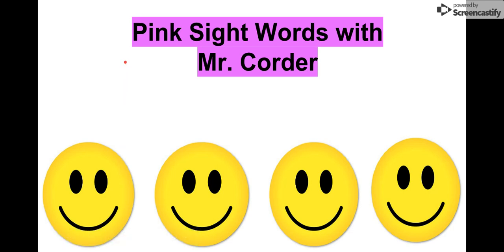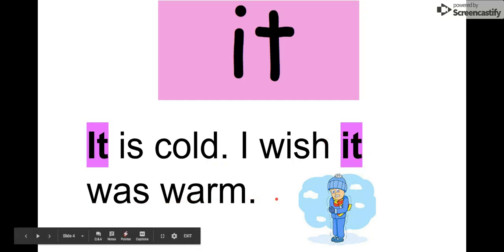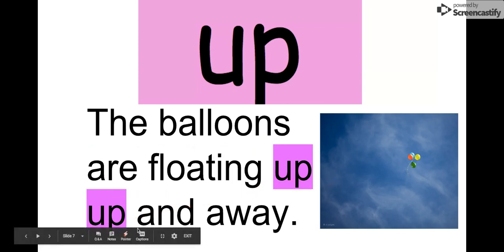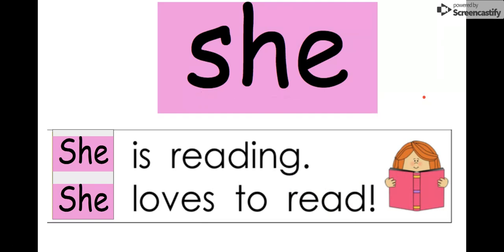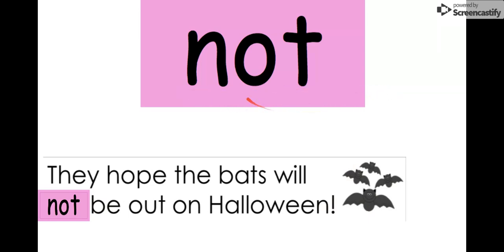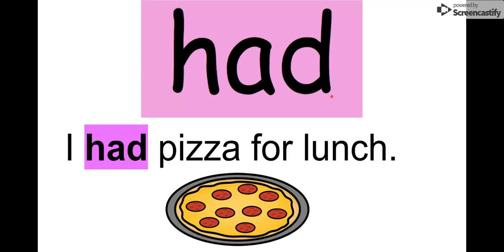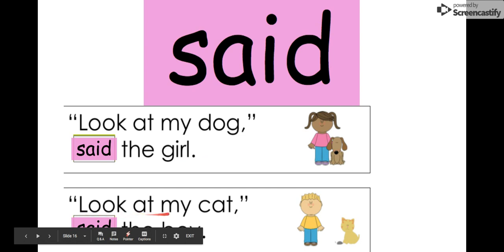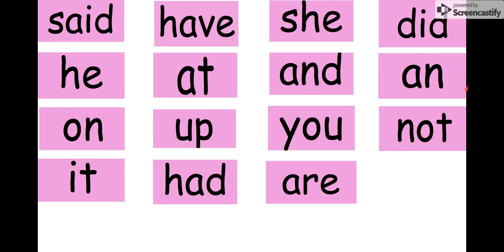Pink Level Sight Words - Kindergarten Fry High-Frequency Word Practice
“If a student is not fluent in word recognition, he/she is thinking about the sounds of the individual letters and letter combinations rather than using that energy to make sense of the text being read.  In contrast, because a fluent reader dedicates little capacity to word recognition, most of his/her capacity is available for comprehension.”

Let's practice our sight words! Remember, learning sight words is a great way to become a better reader. The more sight words you know, the more you can read. The more you can read, the more you can grow!

Remember to practice sight words every night in addition to reading!

This video contains sentences and practice with the following words: said, have, she, did, he, at, and, an, on, up, you, not, it, had, are